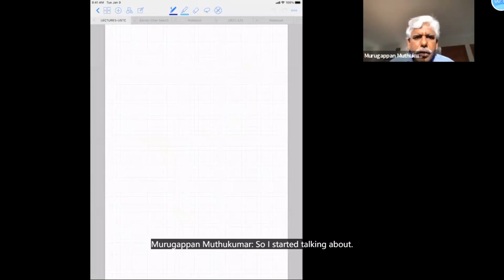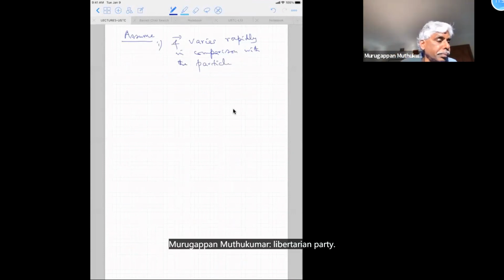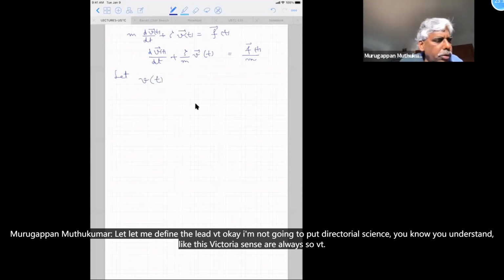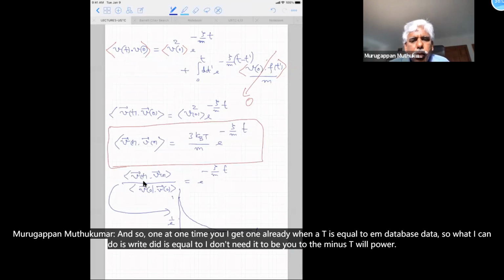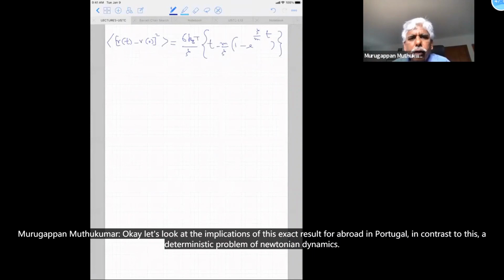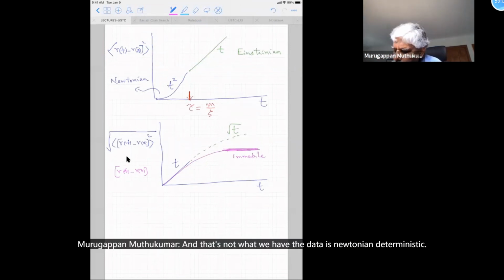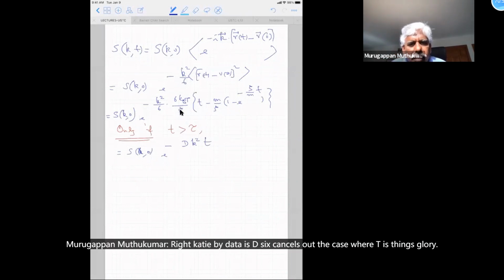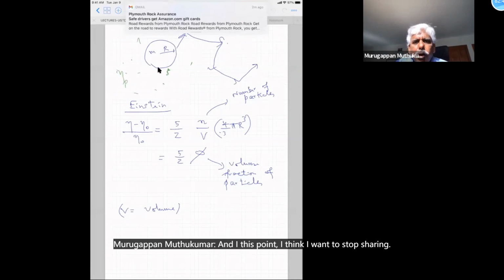Lecture 11: Langevin equation and diffusion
Langevin equation; characteristic time; mean square displacement; Einstein relation; dynamic light scattering, dynamic structure factor, and determination of diffusion coefficient.